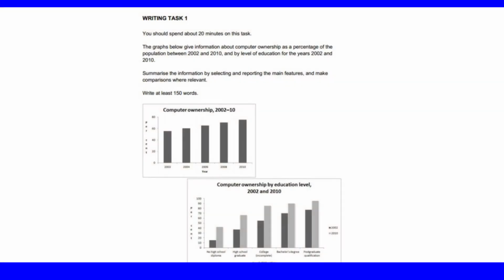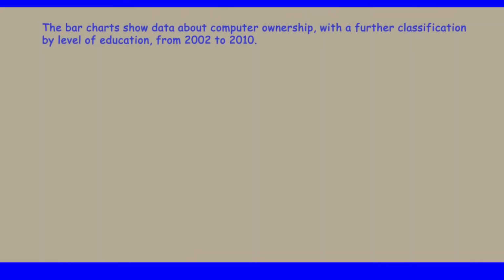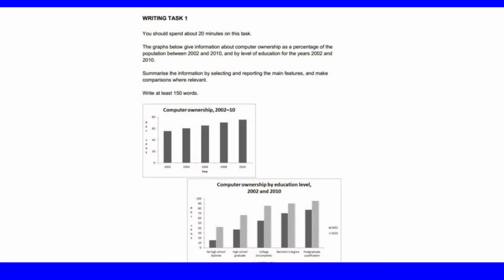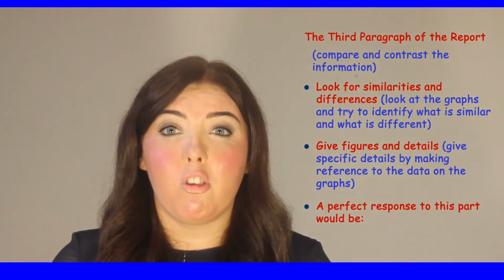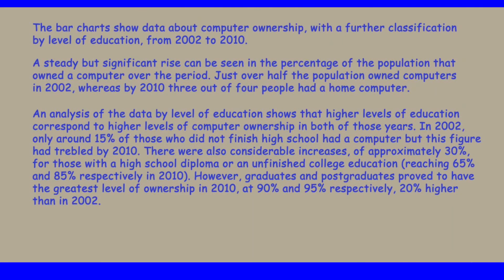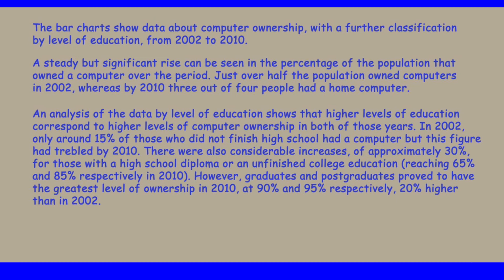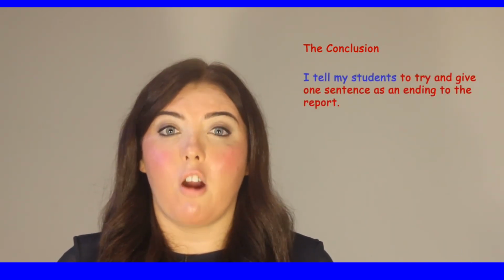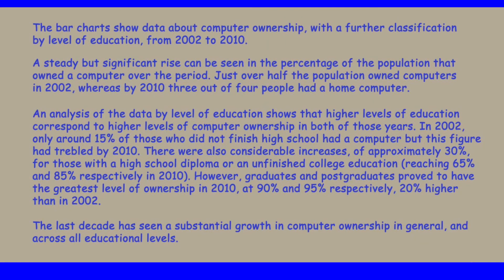IELTS Academic Writing - Task 1 - Exam Model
Academic Writing